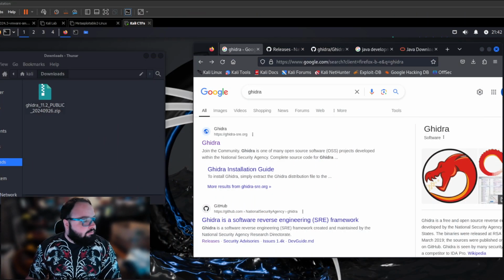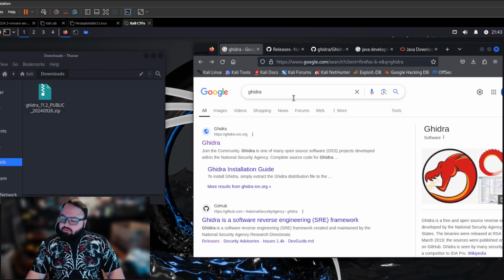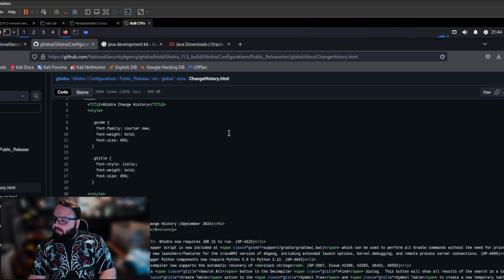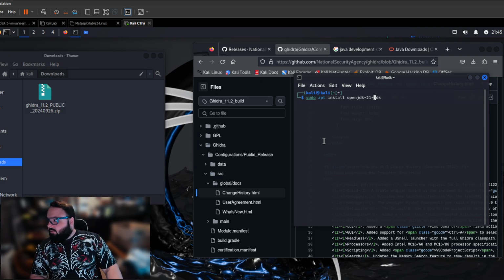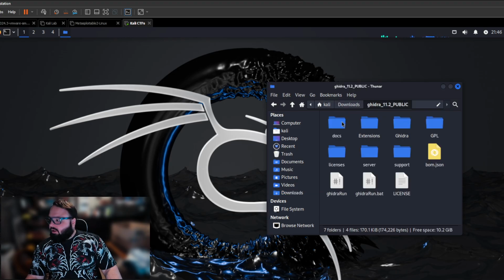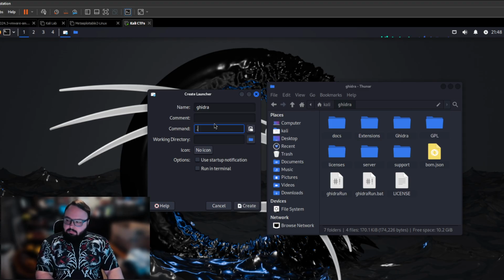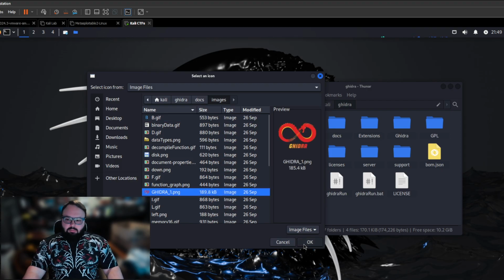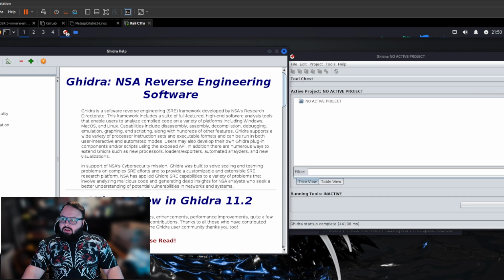Cybersecurity Project 2.0 Installing Ghidra on Kali Linux | Beginner's Guide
I'll guide you through the step-by-step process of installing Ghidra, the powerful reverse engineering tool, on a Kali Linux virtual machine.

My Webcam

My Chair